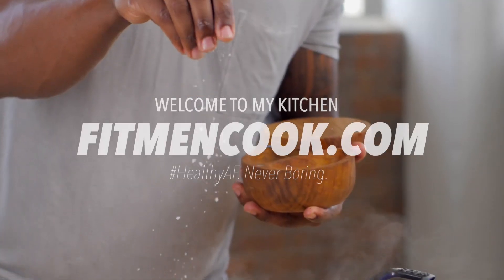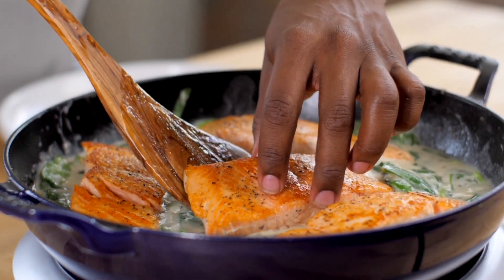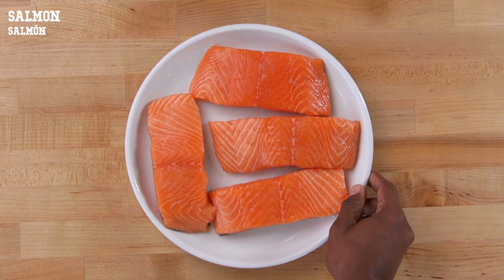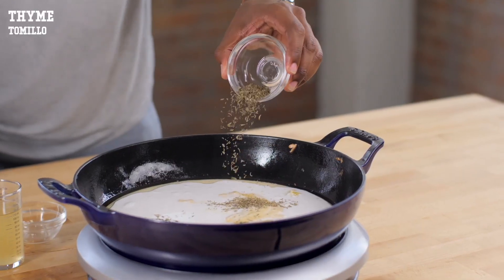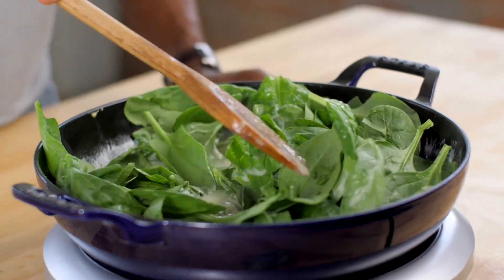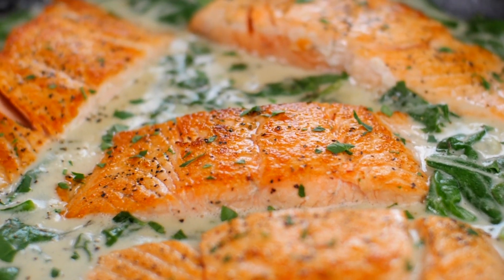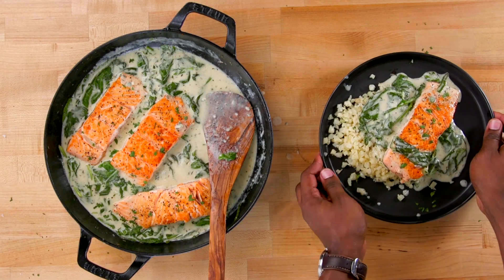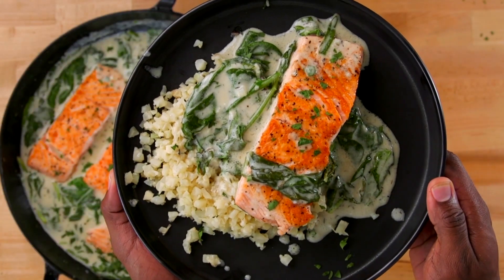Meal Prep - Dairy-free Low-Carb Dijon Salmon & Spinach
Today we're giving full fat coconut milk a flavor makeover with this dairy-free dijon sauce recipe! Recipe